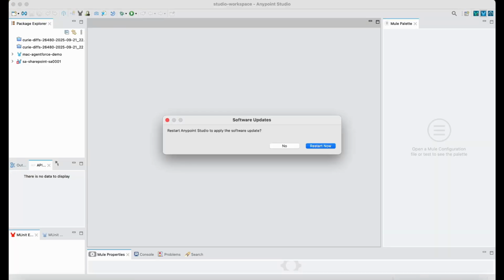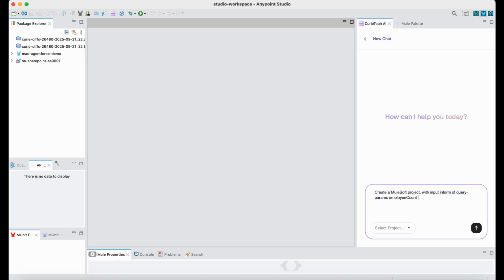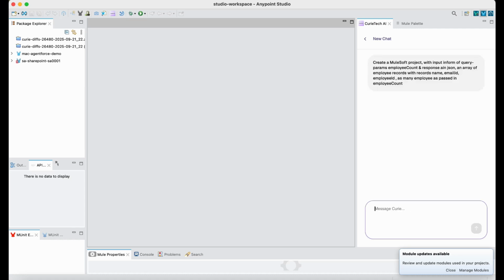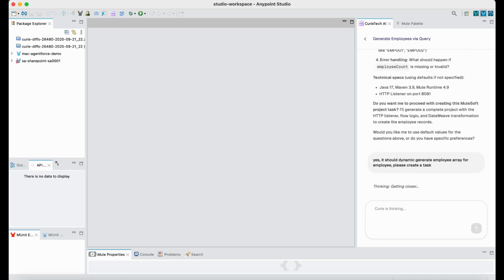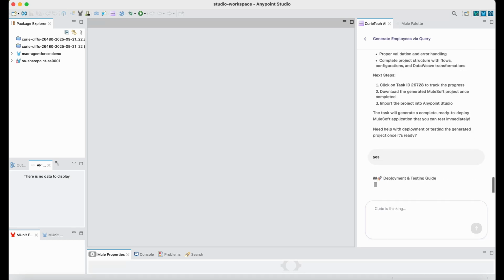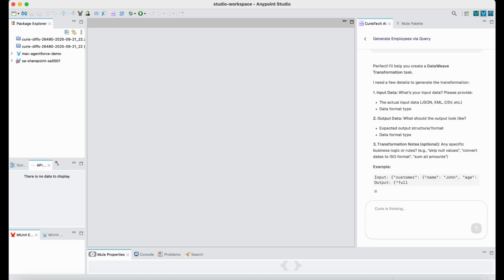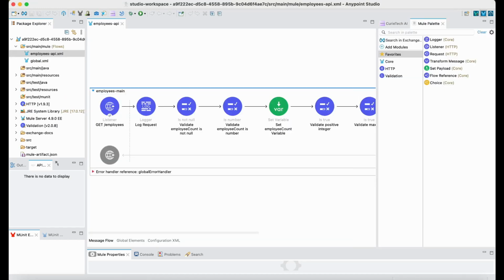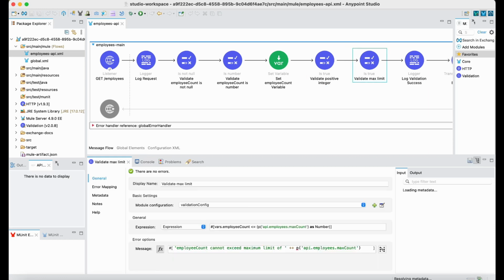Boost MuleSoft Productivity with CurieTech AI's Chats & Tasks - Inside Anypoint Studio | Quick Demo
Boost Your MuleSoft Productivity with CurieTech AI CurieTech AI's Chats & Tasks Now Inside Anypoint Studio | CurieTech AI Gets Smarter : Quick Demo

✨ Welcome back to the channel! In today’s video, we’ll explore CurieTech AI’s Chats & Tasks inside Anypoint Studio.

This tutorial will guide you step by step through:

🔹 How to use CurieTech AI’s Chats & Tasks Feature which is now Inside Anypoint Studio
🔹 Integrating directly within MuleSoft Anypoint Studio
🔹 Real-world demo with APIs, DataWeave, and automation
🔹 Best practices for MuleSoft projects

By the end of this video, you’ll see how CurieTech AI can help you build, automate, and test MuleSoft projects faster with AI-driven recommendations.

CurieTech AI Code Generator
MuleSoft Project Structure & Automation

💬 Got questions? Drop them in the comments — I’d love to hear from you!